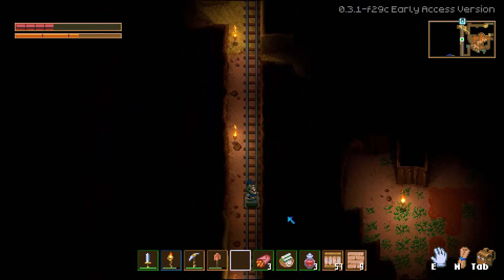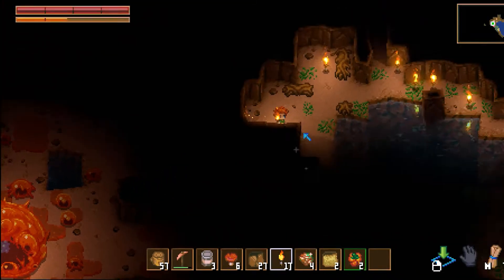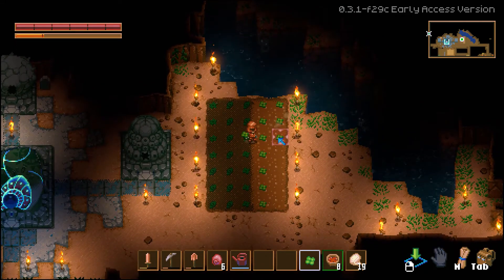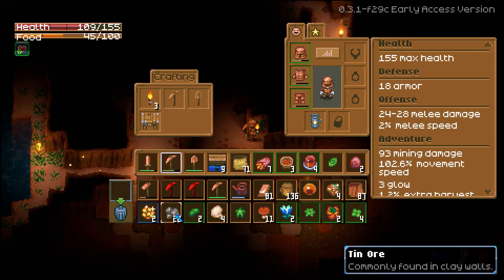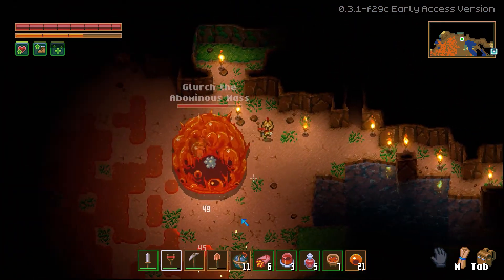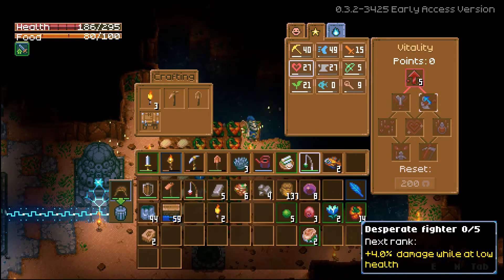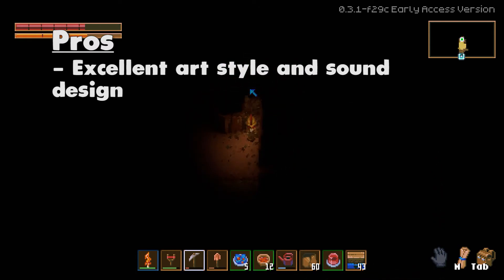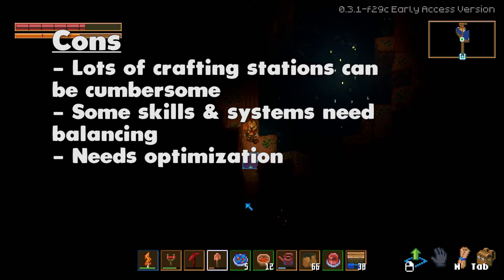Core Keeper Early Access Review (March 2022)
Core Keeper is an indie crafting survival game from developer PugStorm. It released on March 13th, 2022 in Early Access on PC via Steam. Is it worth your time? Find out in this early access review!

If you enjoyed this, please take a look at some of my other videos!